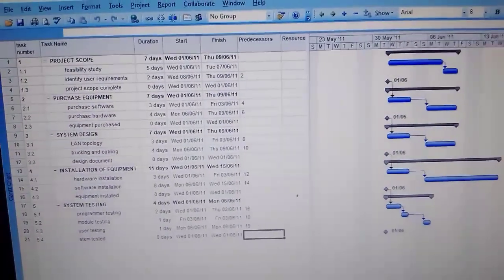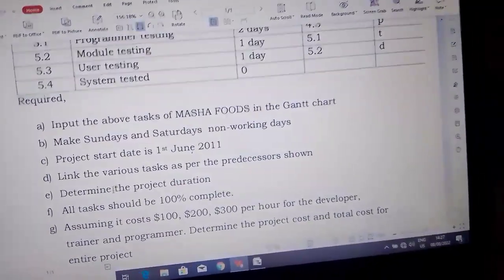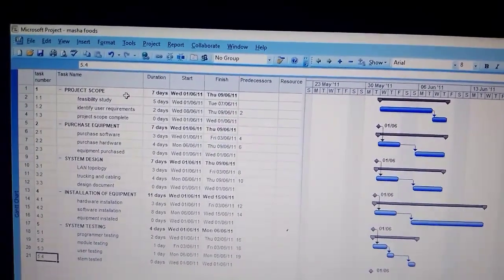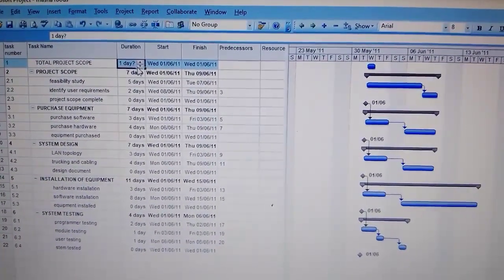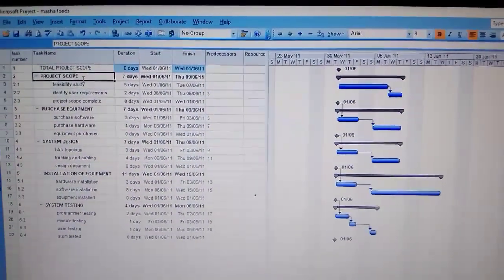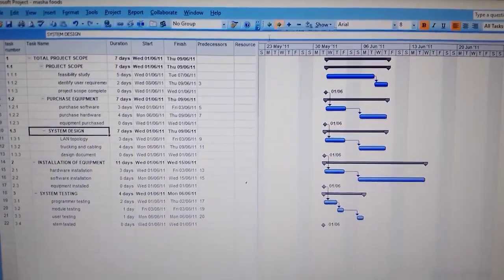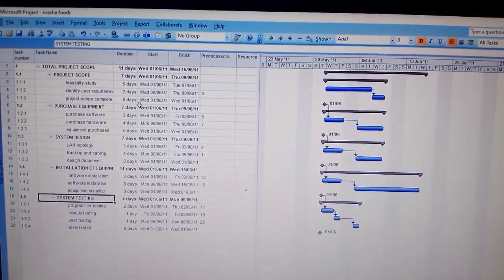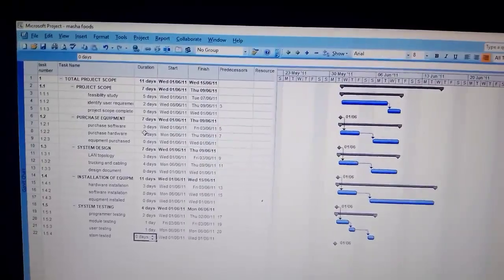Microsoft office project part 6 (ICT PRACTICLES @NAISHAACADEMY )